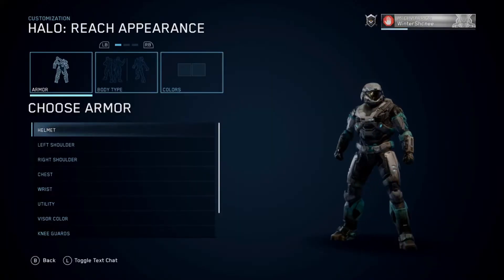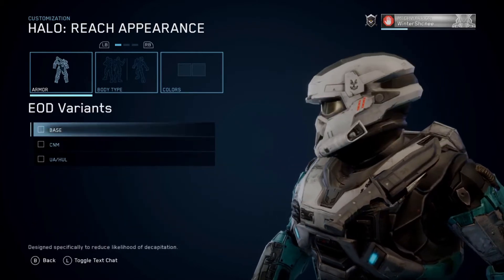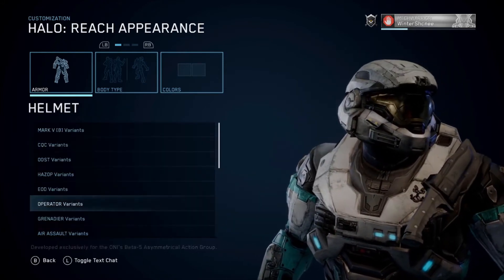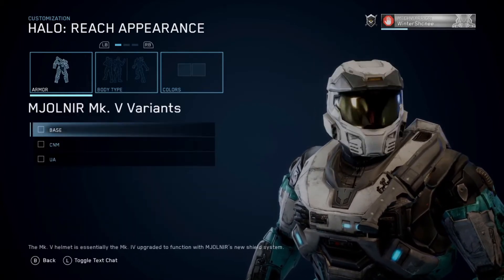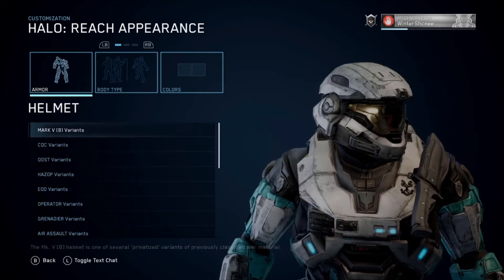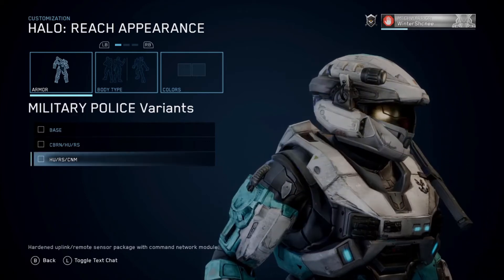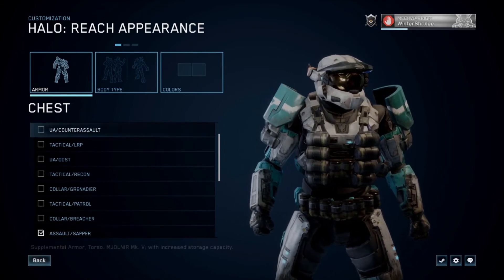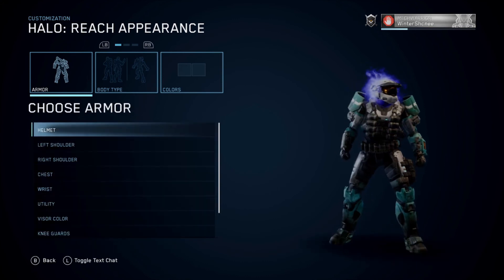halo reach 100 tier making noble 6 bad ass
i don't know want to share stuff in tier 100